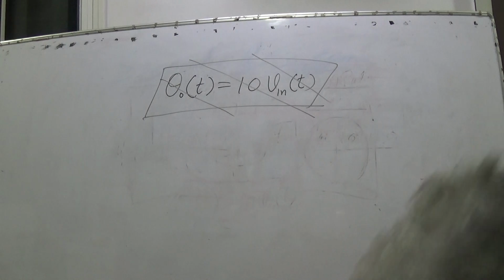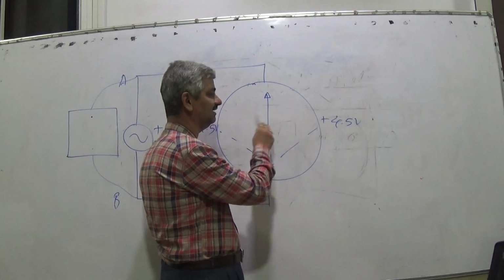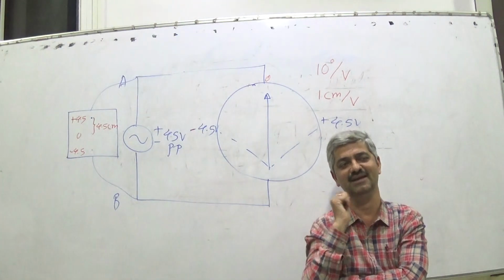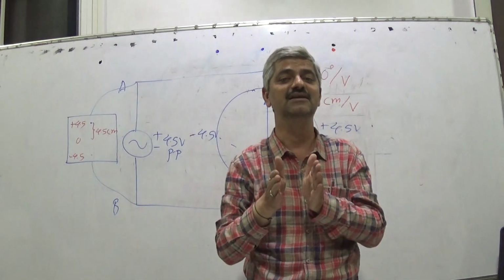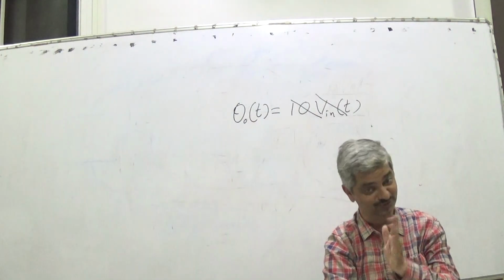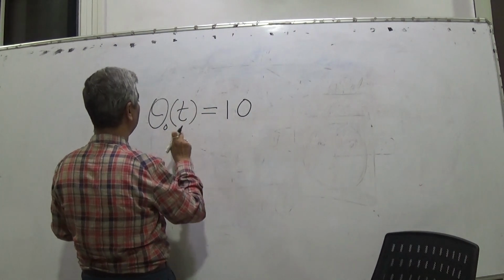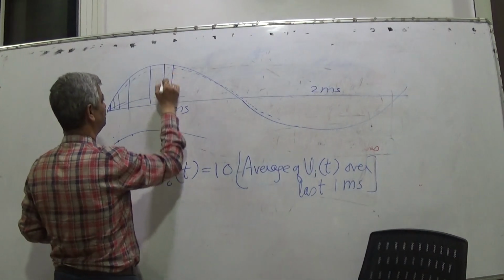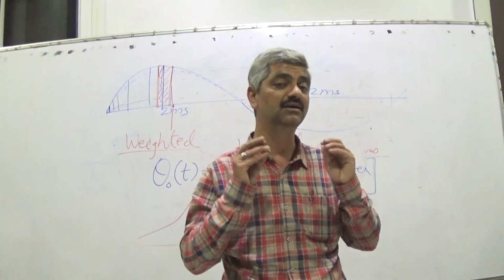OE_SS_L2